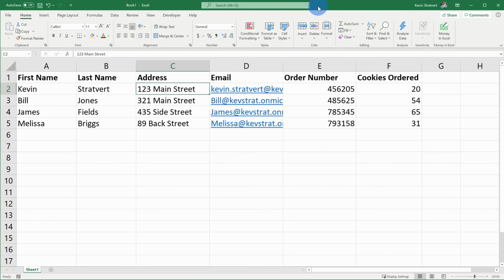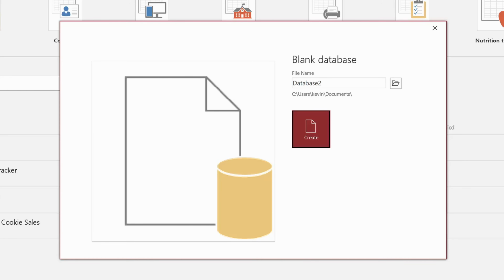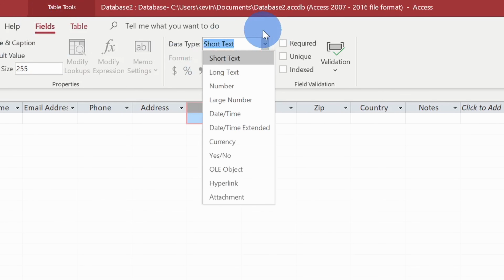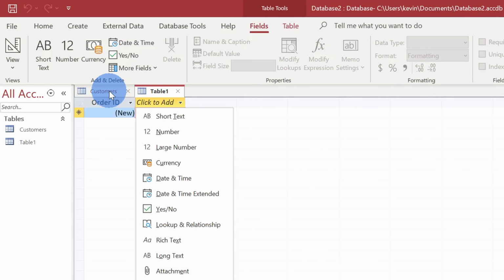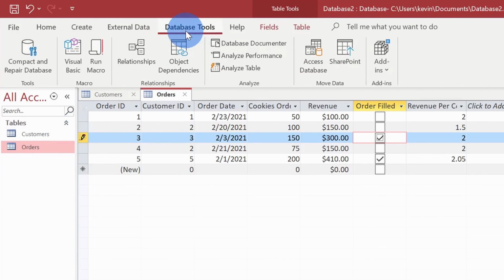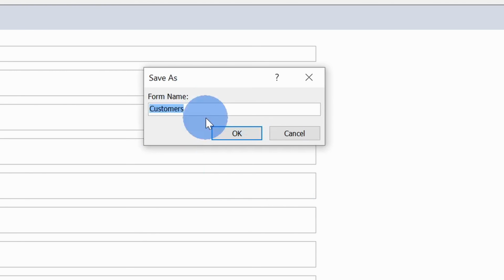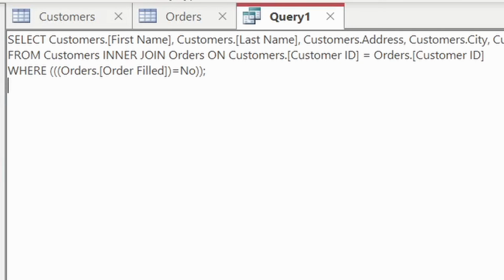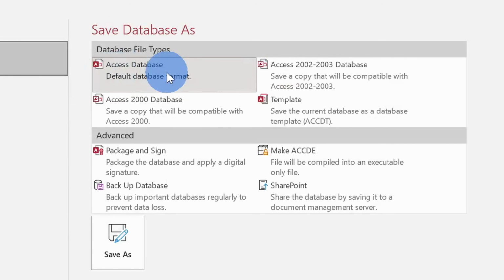How to use Microsoft Access - Beginner Tutorial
In this step-by-step tutorial, learn how to use Microsoft Access. We walk what Access is for, why you should use it over a spreadsheet, how to create tables, how to add a form, how to run SQL queries, and how to create a report. By the end of this video, you'll understand the fundamentals of working with databases in Access.

⌚ TIMESTAMPS
00:00 Introduction
01:01 Advantages of a database over Excel
02:36 Access alternatives
03:17 Overview of tutorial structure
04:10 Access start page
05:04 Create blank database
05:22 Tables, fields & records
14:36 Calculated field & expression builder
15:50 Sample order data
16:50 Opening & closing windows
17:16 Relationships
19:01 Import data sources
19:25 Forms
22:12 Queries
27:51 Reports
30:02 Save Database
30:25 Wrap up